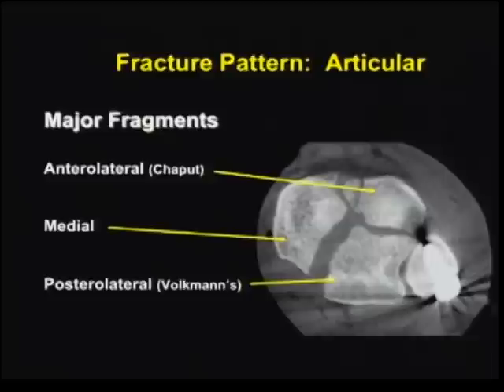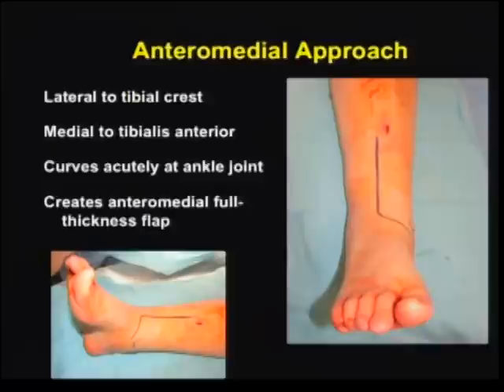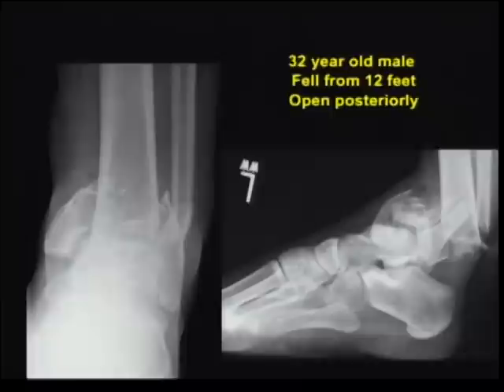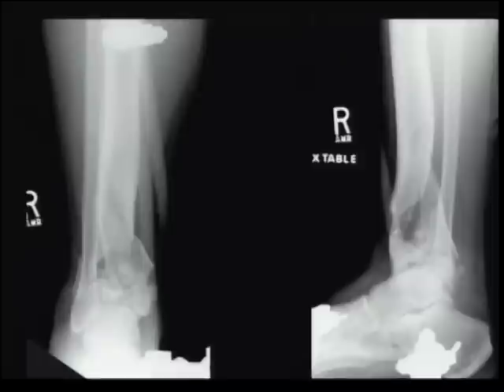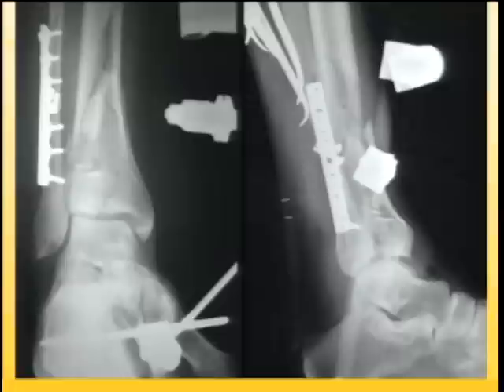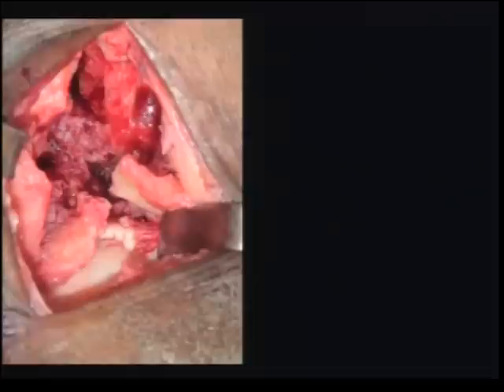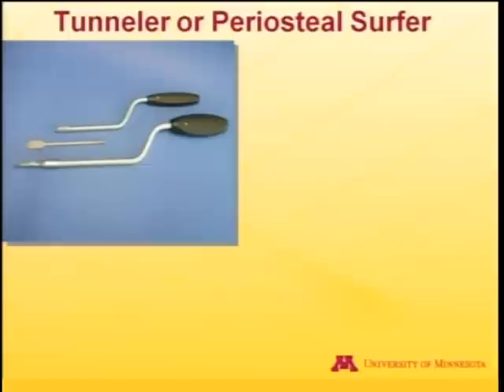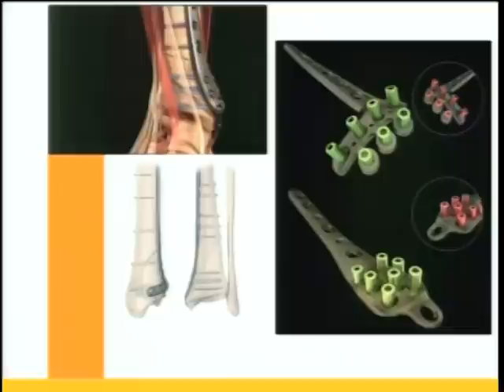Pilon Fractures: Management Options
Pilon fractures are complex injuries to the ankle region with disrupt the main weight bearing region of the shinbone (tibial) part of the ankle. Since these injuries affect a high stress area of a major moving joint surgical treatment is often preferable to nonoperative measures. Due to the very exposed nature of this joint, surgery in this area is very unforgiving. Dr. Nork and Dr. Cole present arguments favoring traditional open versus closed surgical treatments and identify substantial advancements which expert care of these injuries can produce.